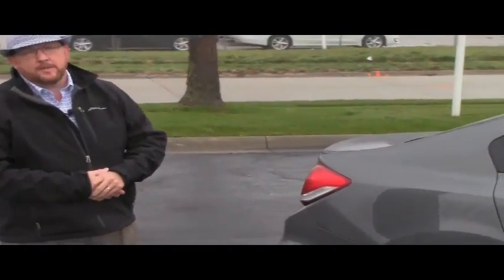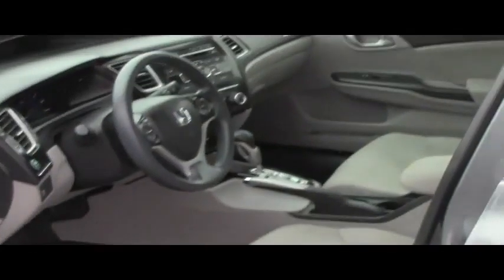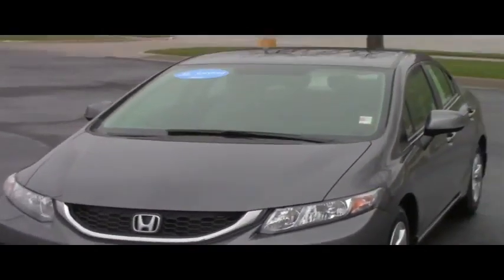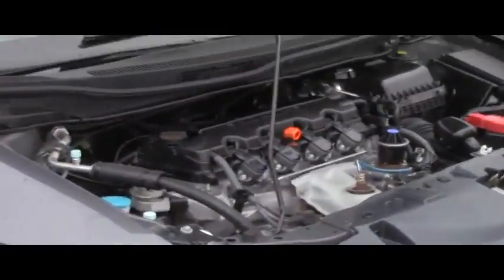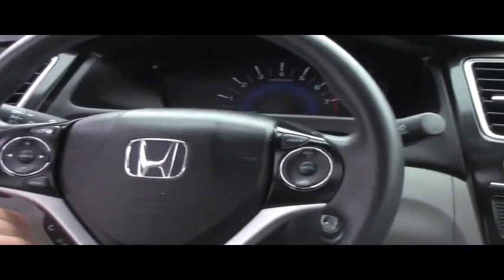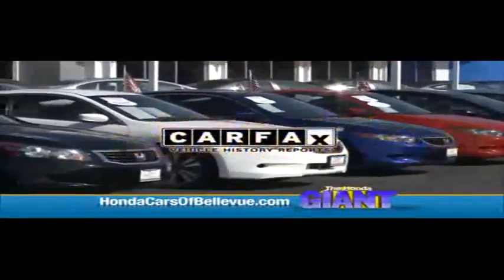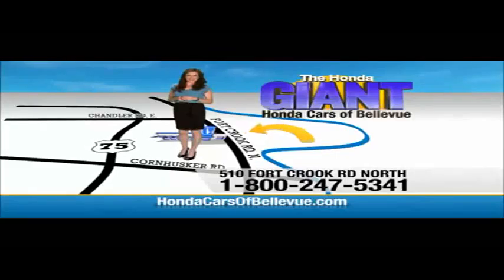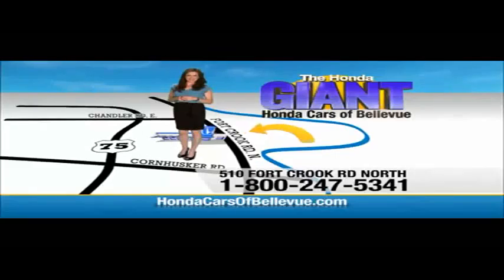Certified Used 2013 Honda Civic LX for sale at Honda Cars of Bellevue...an Omaha Honda Dealer!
Test drive this Certified Used 2013 Honda Civic LX for sale at Honda Cars of Bellevue your exclusive Honda dealer for Bellevue, Nebraska providing superior Honda service to the greater Omaha and Council Bluffs, Iowa metro areas.  Come see this certified 2013 Honda Civic Sedan LX. It has an Automatic transmission and a Gas I4 1.8L/110 engine. This Civic comes equipped with these options: Driver footrest, Security system, Remote entry -inc: remote trunk release, Dual visor vanity mirrors, 4-wheel anti-lock braking system (ABS) w/electronic brake distribution (EBD), Body-Colored Door Handles, Fold-down rear seatback -inc: adjustable head restraints, Front cup holders, Map lights, Front & rear stabilizer bars. Certified by the Honda Giant, get Honda's 7 year - 100,000 mile warranty. This Certified 2013 Honda Civic LX has passed rigorous 182 Point inspection, is up to date on its maintenances and comes with a free Honda's CarFax History Report. Don't settle for a car that another dealer claims is "certified," make sure it's been Honda Certified by the Honda Giant! Test drive this vehicle at Honda Cars of Bellevue, 510 Fort Crook Rd N, Bellevue, NE 68005.